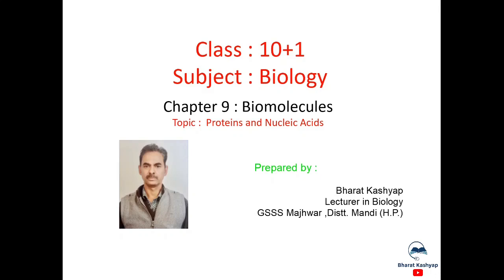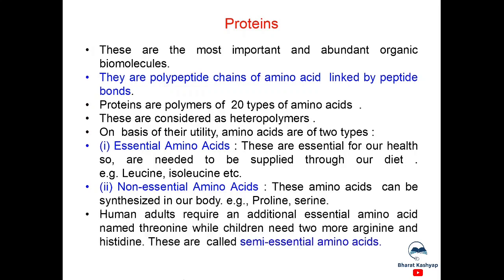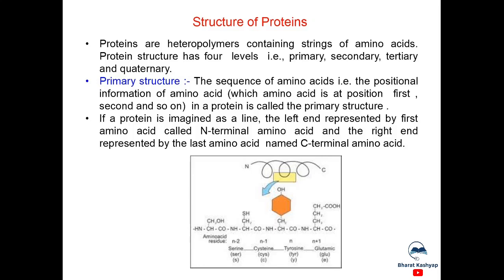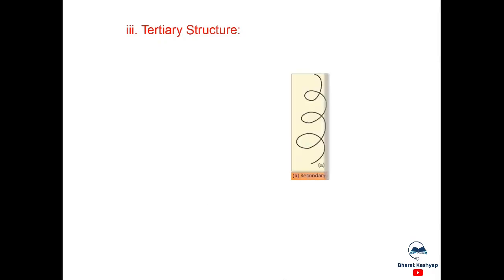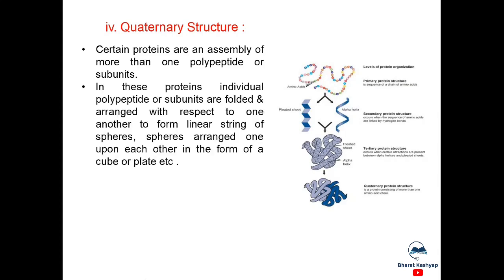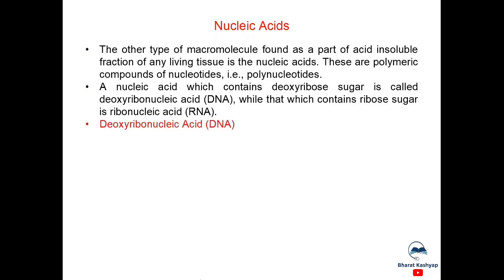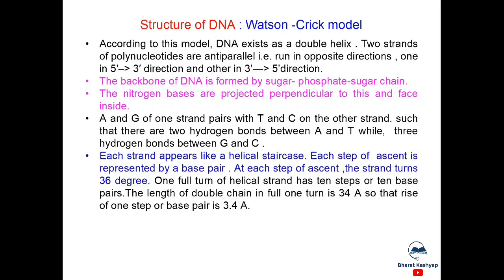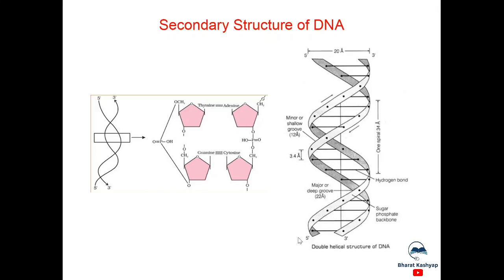Biology -11th | Chapter - 9 | Biomolecules | Topic - Protein And Nucleic Acid